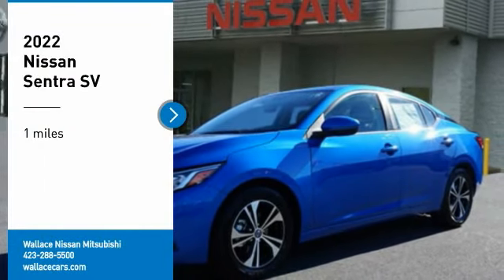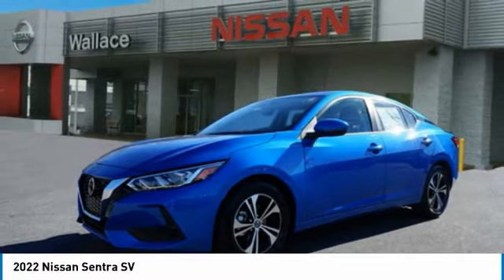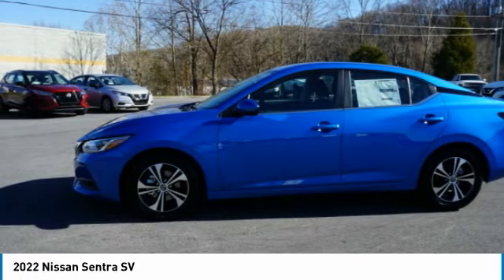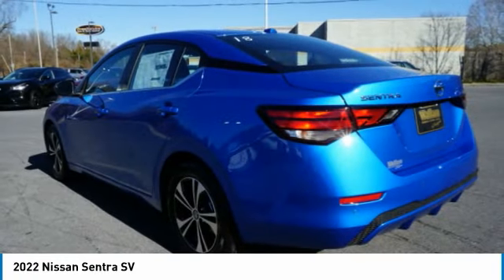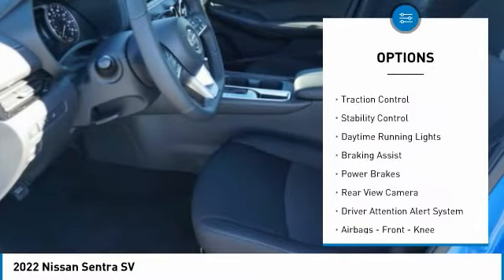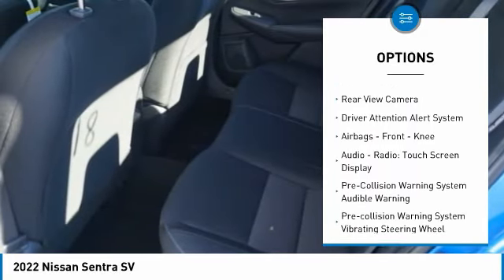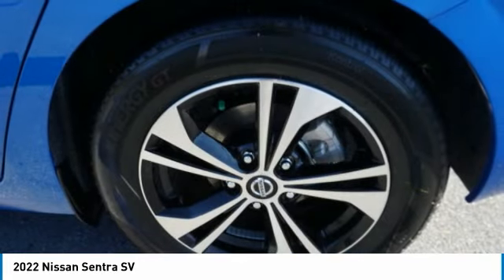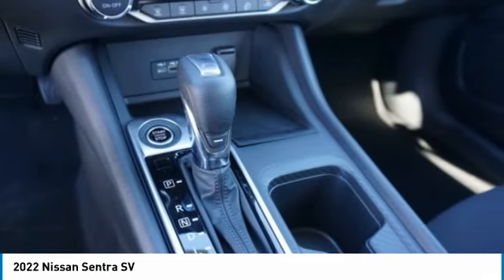2022 Nissan Sentra Kingsport TN NN7547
2022 Nissan Sentra SV

2733 East Stone Dr.

Electric Blue Metallic 2022 Nissan Sentra SV FWD CVT with Xtronic 2.0L DOHC CVT with Xtronic, Black Cloth.Recent Arrival! 29/39 City/Highway MPG